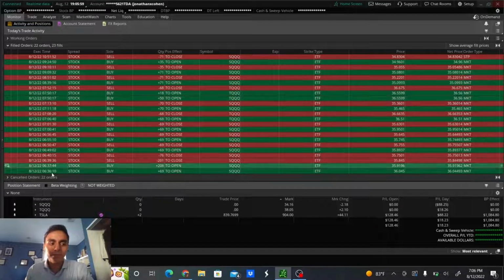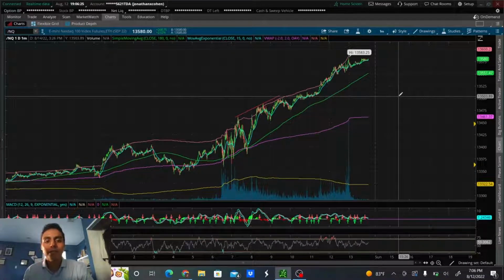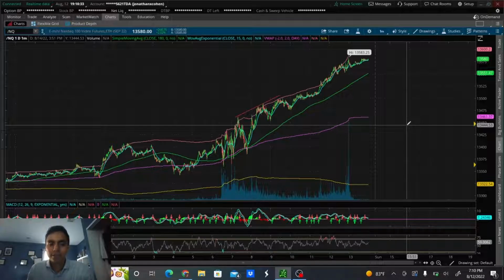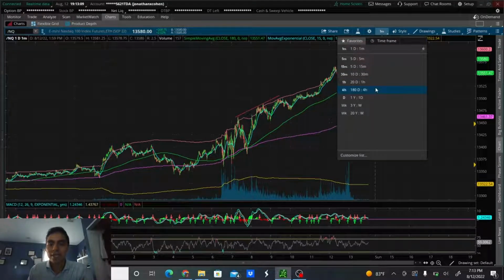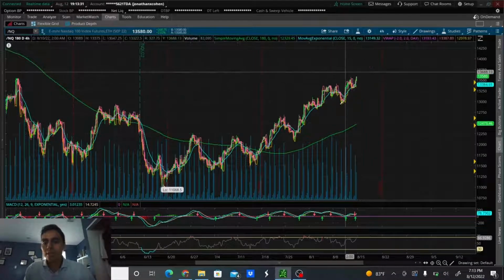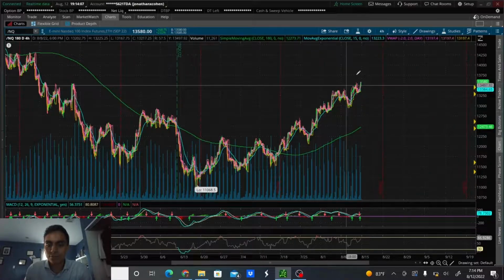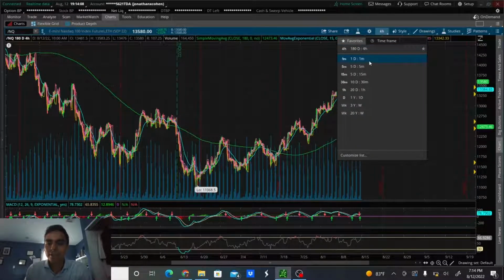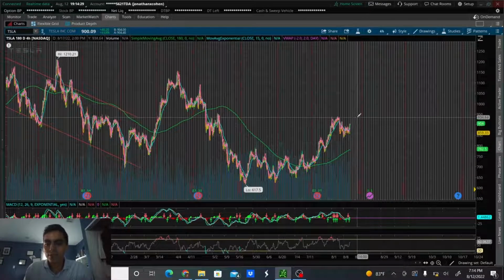Day Trading Recap on ThinkorSwim | SQQQ TQQQ